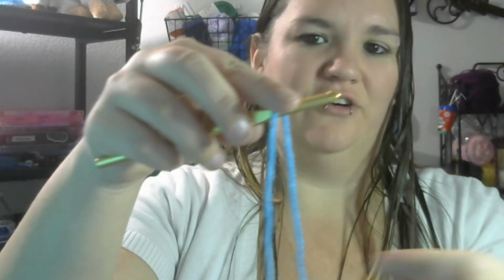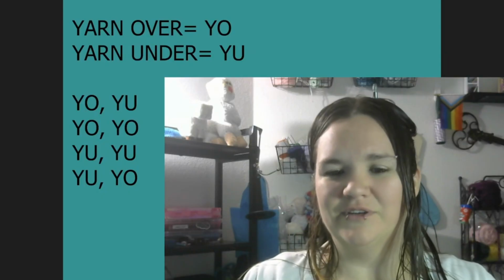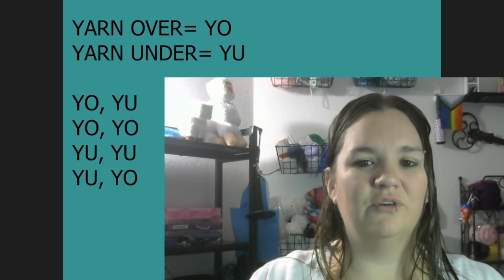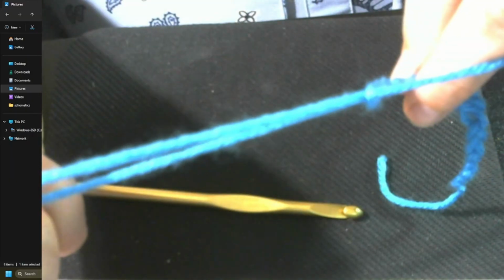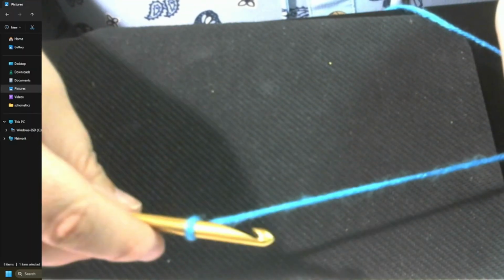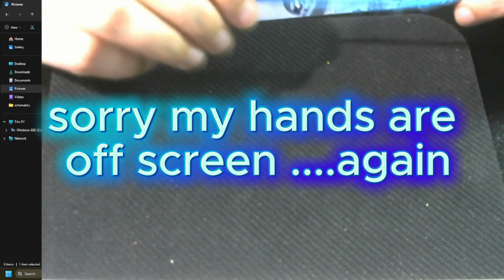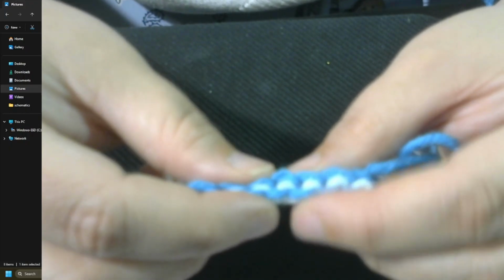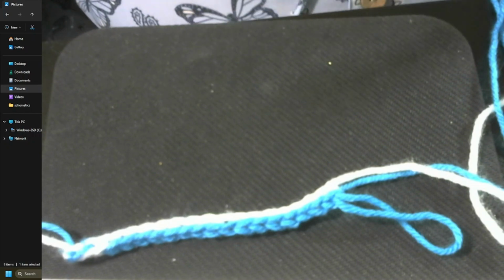starting to crochet?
how to crochet a starting chain, a foundation chain

Section/skip to times
How to hold your hook 4:25min
Slip knot how to 9:18min
Yarn over/ yarn under 12:15min
How to chain 17:17 min
Anatomy of a chain stitch 20:31
Foundation chain 23:06